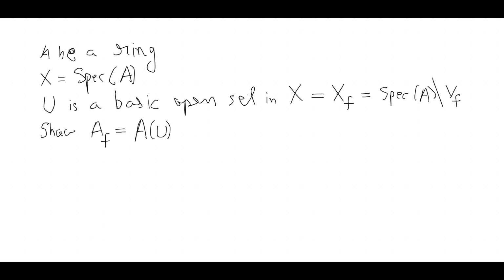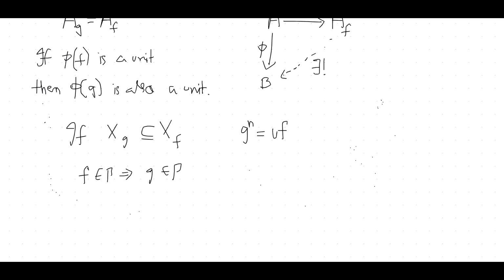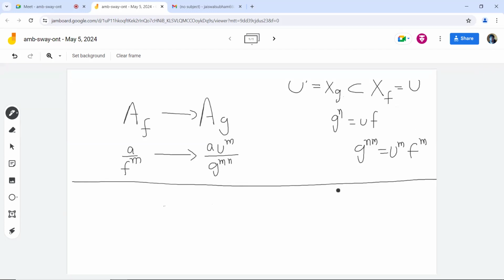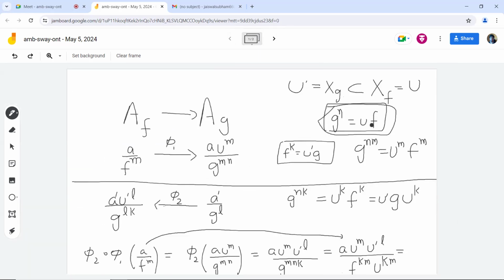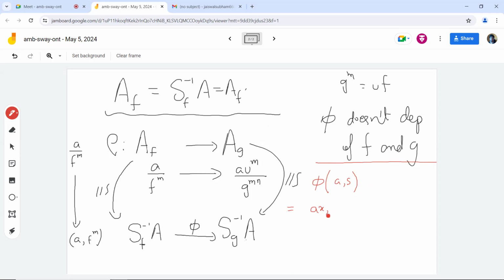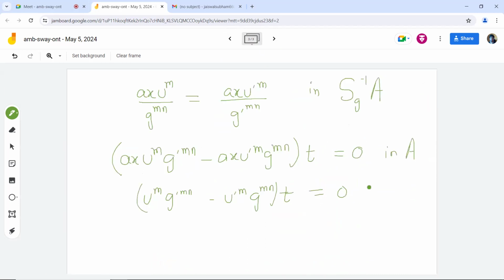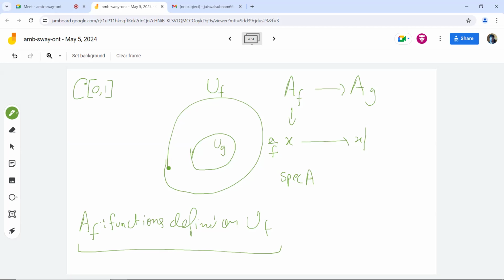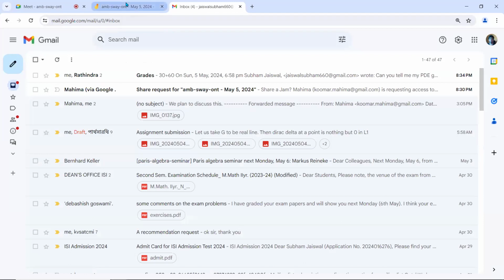Structure sheaf of an affine scheme (part 1)